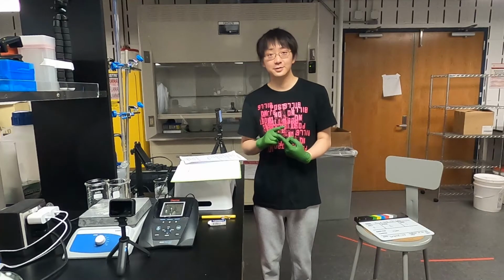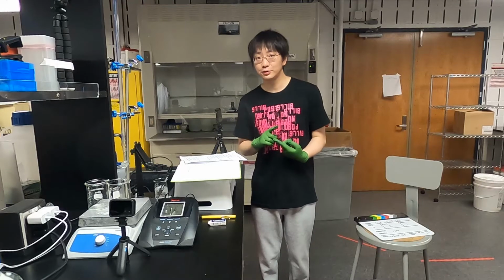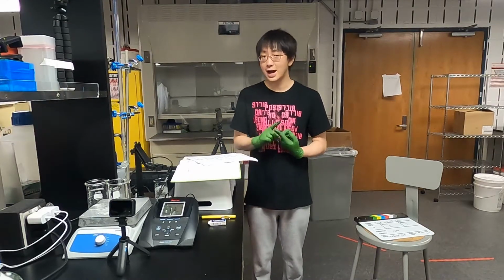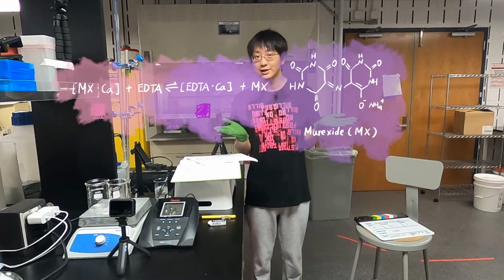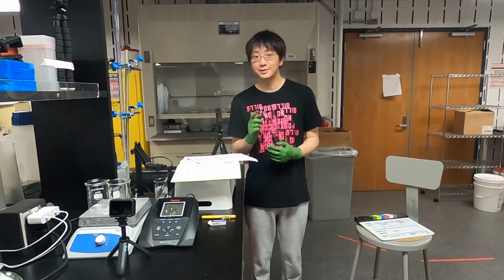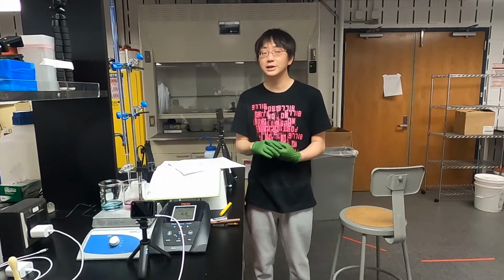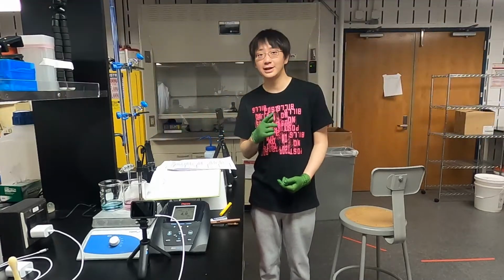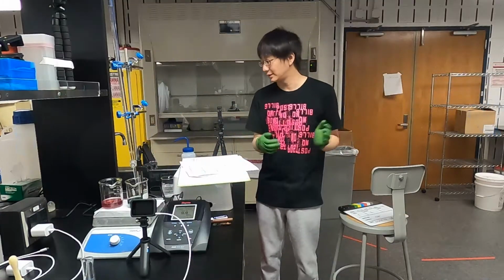ENCE411 Alkalinity and Hardness Lab_v2+